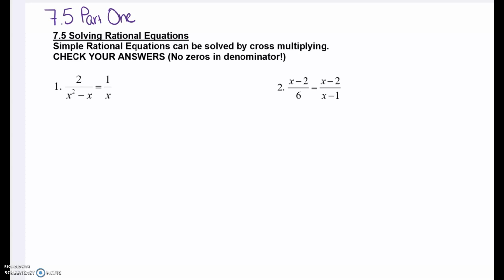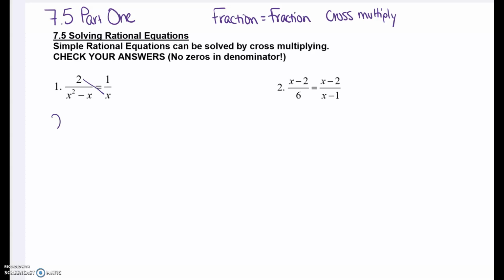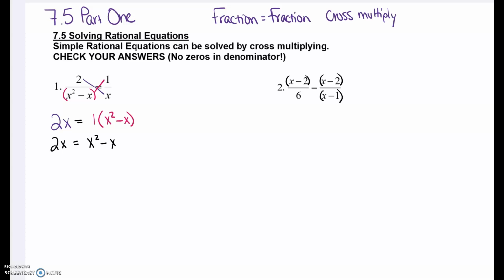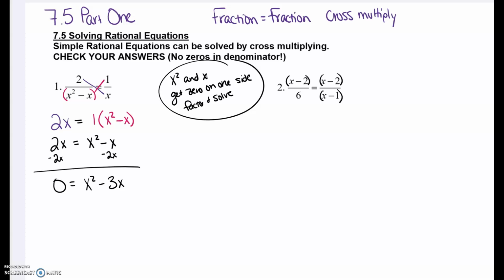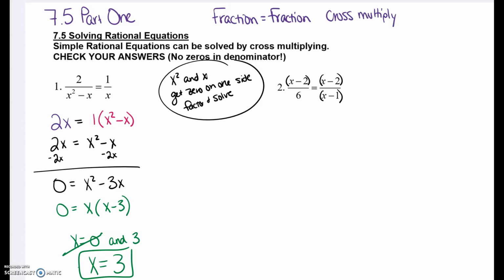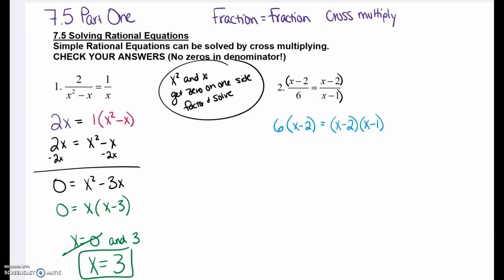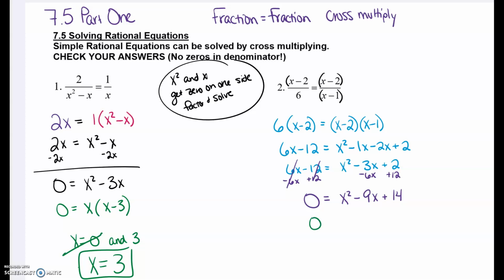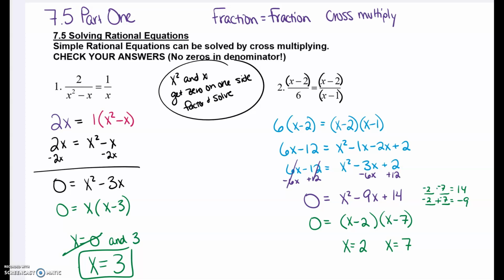Alg 2 7.5 Part One